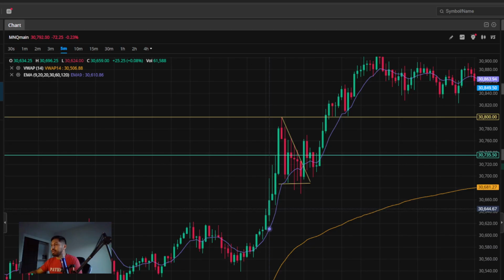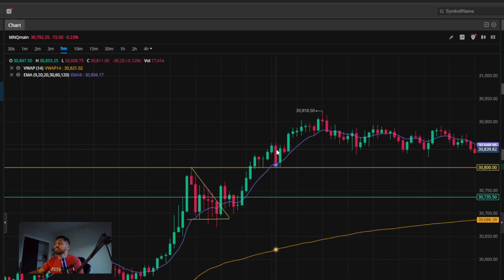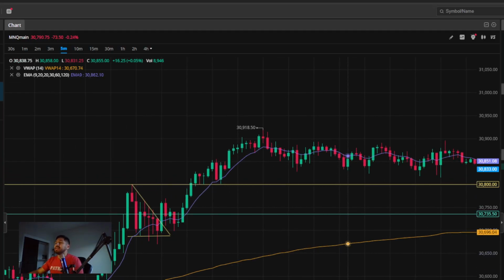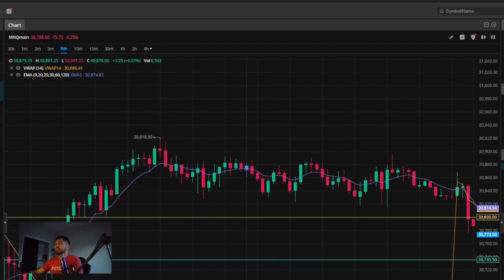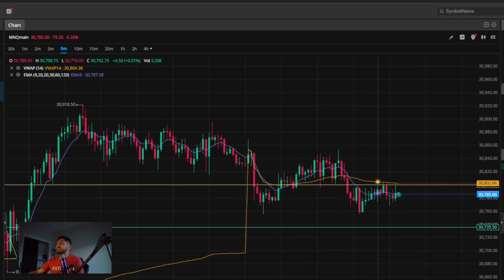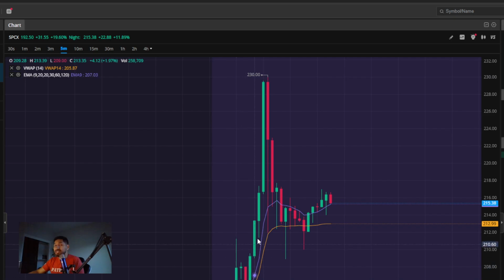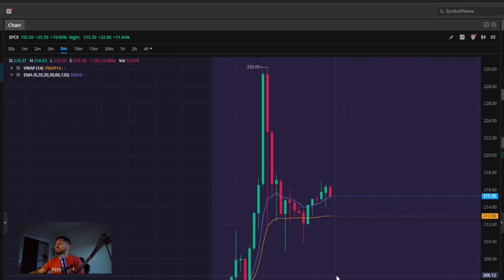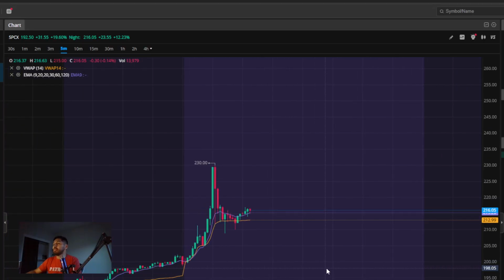QQQ Explodes While SPCX Heats Up | Daily Market Recap